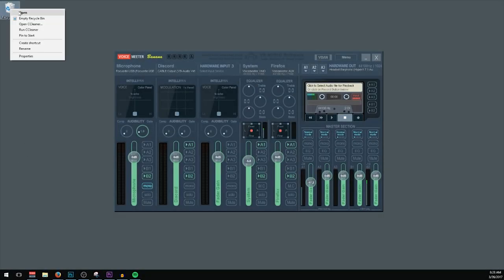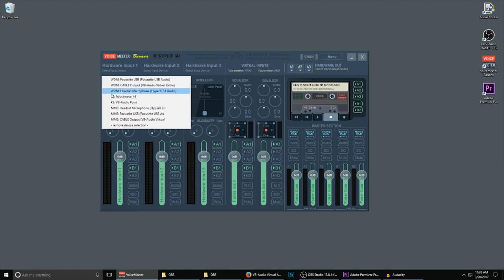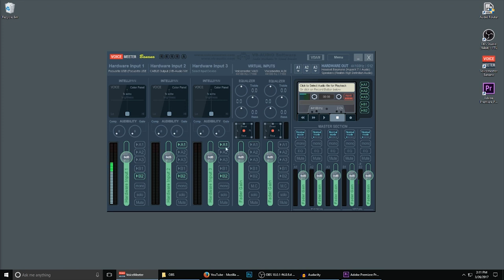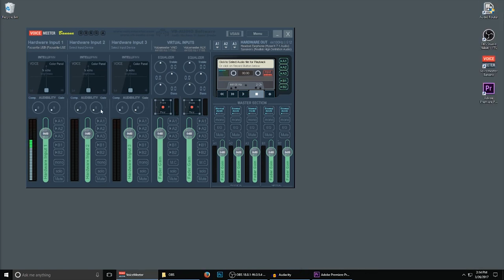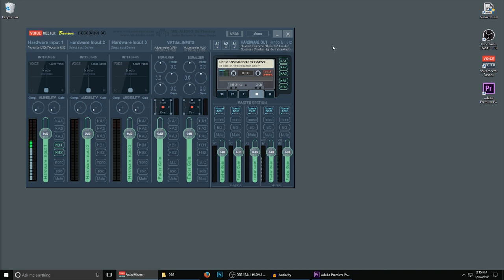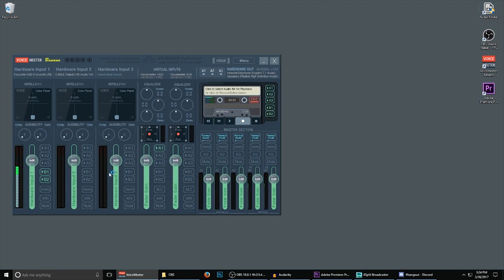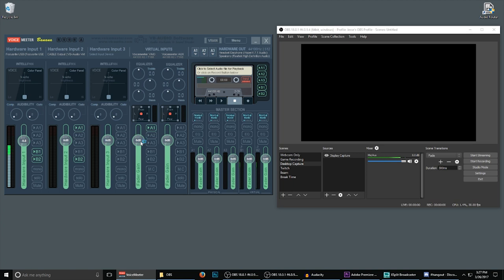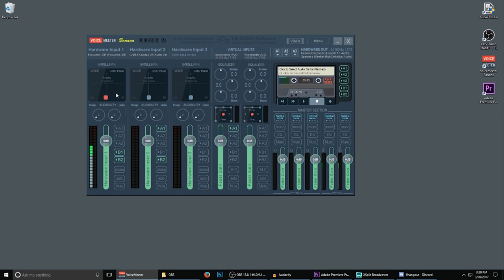How to Setup VoiceMeeter Banana for OBS or XSplit & Streaming to Twitch / Beam + Discord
This video is an in depth tutorial on how to setup VoiceMeeter Banana for Streaming to Twitch, Beam, or Hitbox with OBS or XSplit and having full Discord or Skype functionality using VB Cable (Virtual Audio Cable).  You will be able to route audio to your stream and headphones/speakers separately.

Learning how to use VoiceMeter was very frustrating for me, but it finally clicked.  There are a few simple things that were never explained about this program that once I learned made using it very easy.  I decided to make a tutorial that would explain how each different part of this program works, but most importantly, you'll know WHY it works, as well as how to set it up for new programs and have full control over how your route your audio.  Enjoy!

By the end of this in depth tutorial, you will be able to:

Setup VoiceMeeter Banana
Setup Virtual Audio Cable
Setup your microphone hardware input
Setup your heaphones or speaker hardware outputs
Integrate Discord into Voicemeter for your stream
Combine your audio and route it to OBS or XSplit
Setup OBS or XSplit to accept audio from Voicemeeter
Send game audio + microphone + music to Twitch or Beam
Send game audio + Discord to only your headphones
Switch around any combination of these that you want

I really tried to make this video as simple as possible.  Some parts I might have over explained, but rather than having to watch 10 different videos on how to use this program you should be able to just watch this one video and be done with it.